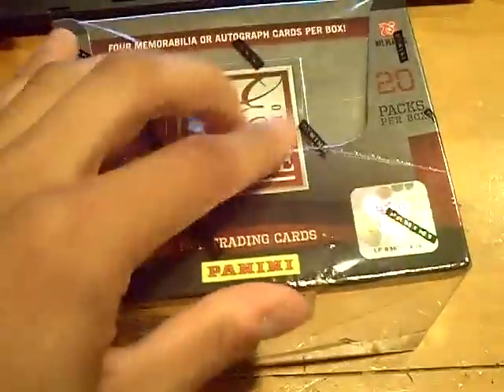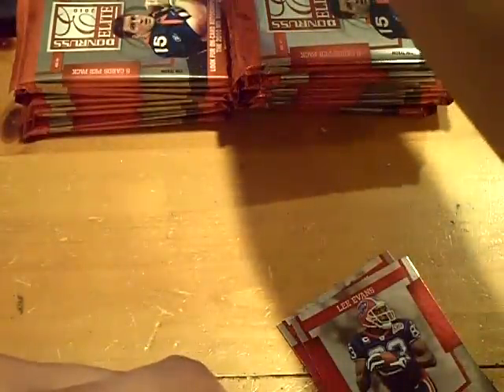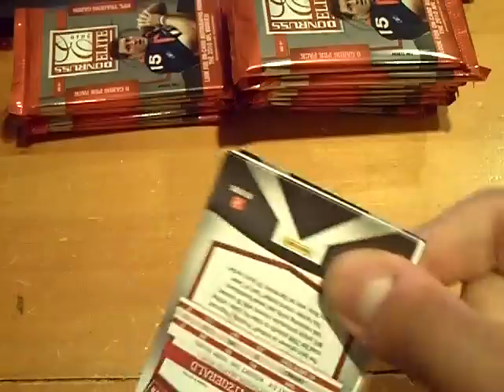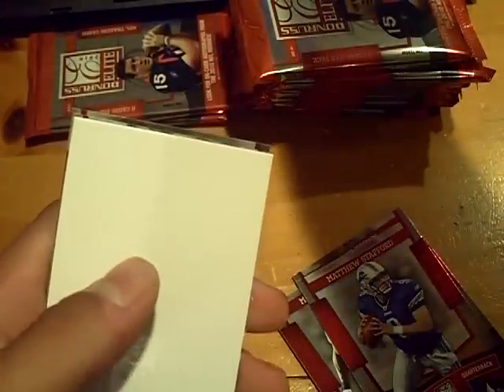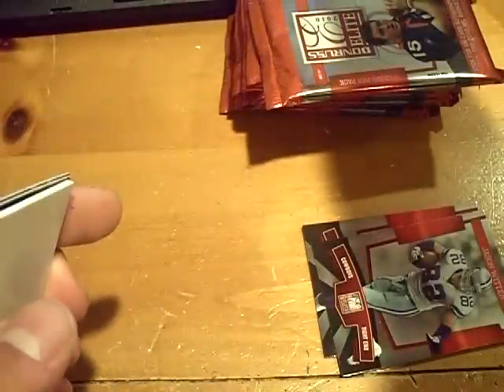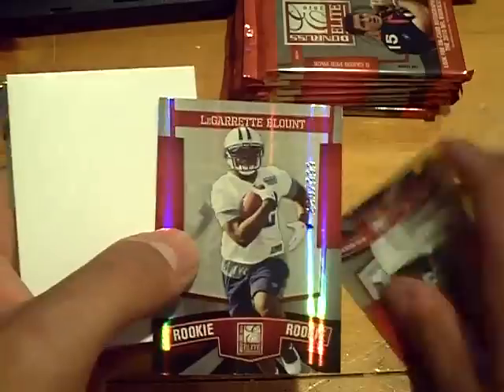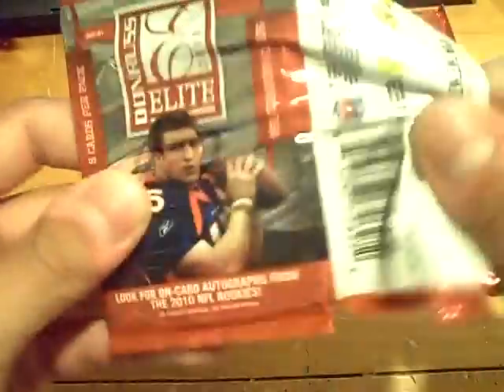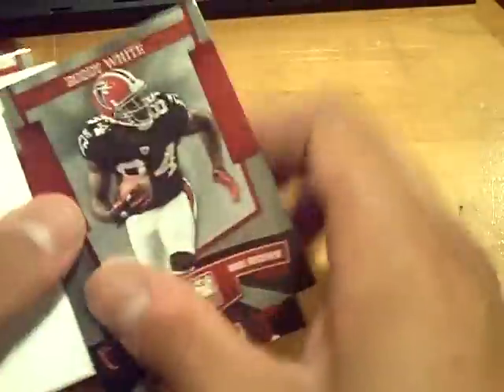2010 Donruss Elite Football Box Break! *Nice*